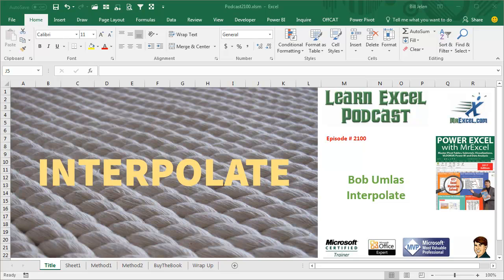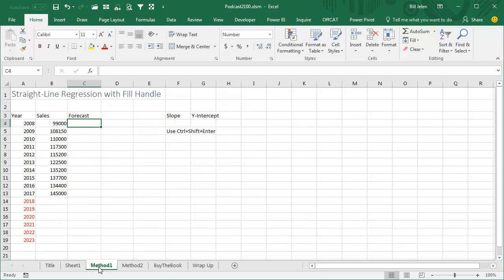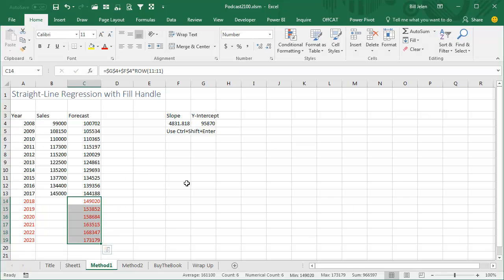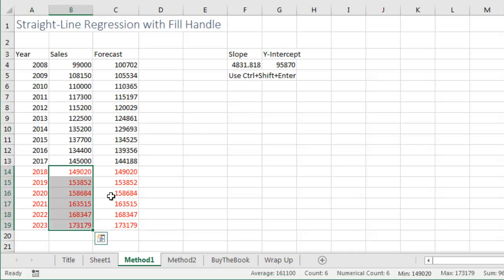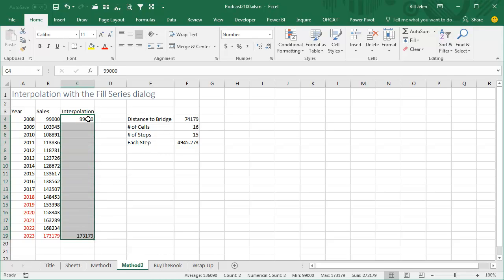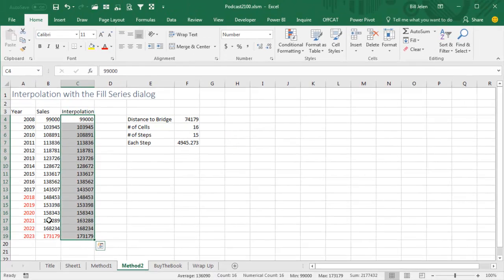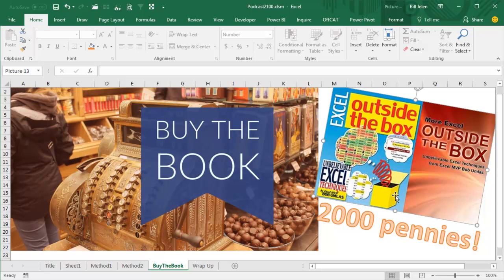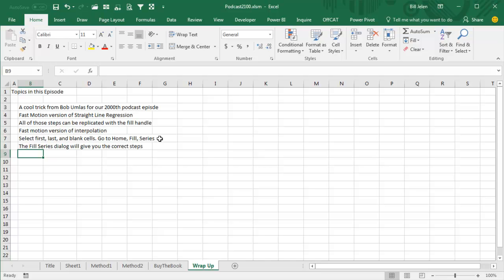Excel Interpolation Insights: How to Interpolate in Excel (Bob Umlas) - Episode 2100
Microsoft Excel Tutorial: Interpolating in Excel from Bob Umlas for our 2000th podcast episode.

Welcome to the MrExcel netcast, where we bring you the latest and greatest tips and tricks for mastering Excel. In this episode, we have a special treat for you as we celebrate our 2000th episode! That's right, we've been bringing you Excel knowledge for over 2000 episodes and we're not stopping anytime soon. In this episode, we have an amazing interpolation trick from the one and only Bob Umlas.

But before we get to Bob's trick, I want to share a quick tip with you. Sometimes in Excel, there's a long and tedious way to do things, and then there's a shortcut that will blow your mind. In this case, we're talking about straight line regression. Instead of using the Linest T-array formula and another function to generate the next six years of data, you can simply select the original numbers and use the Fill Handle to drag and fill in the rest. It's that easy!

Now, let's get to Bob's trick. We have the first and last numbers, but we need to fill in all the numbers in between. Instead of manually typing them in or using a complicated formula, Bob has a simple solution. Just put the first number, the last number, and all the empty cells in between. Then, select the entire range and go to Home, Fill, Series. Click OK and voila! The numbers are filled in with the correct increment. It's a game-changing trick that will save you time and effort.

In honor of our 2000th episode, I want to take a moment to thank all of our loyal viewers who have been with us since the beginning. To celebrate, I'm not going to pitch my book this time, instead, I want to recommend Bob's two books, "Excel Outside the Box" and "More Outside the Box". These books contain 75 unbelievable techniques that will take your Excel skills to the next level. And for our 2000th episode, I'm offering both books for just 20 bucks, or 2000 pennies. Plus, you'll get electronic versions while you wait for the physical copies to arrive.

This video answers these common search terms:
do linear regression in excel
how to linear interpolate inexcel
where is linear interpolation in edexcel maths
how to do linear regression in excel
how to use linear trend interpolation excel
how to use linear interpolation in excel
how to do a linear regression in excel
how do you interpolate a trendline in excel
how to create an interpolation macro excel
how to do an interpolation in excel
how to do interpolation in excel
how to take the next lowest and highest dataset and interpolate on excel
how to use interpolation excel
how to use interpolation in excel
what is the interpolation function in excel

Table of Contents:
(00:00) Celebrating 2000 episodes of MrExcel
(00:18) Quick trick for Straight Line Regression
(00:31) Using the Fill Handle for Straight Line Regression
(01:14) Bob's amazing interpolation trick
(01:38) Using the Fill Handle for interpolation
(02:00) Clicking Like really helps the algorithm

Fast Motion version of Straight Line Regression
All of those steps can be replicated with the fill handle
Fast motion version of interpolation
Select first, last, and blank cells. Go to Home, Fill, Series
The Fill Series dialog will give you the correct steps